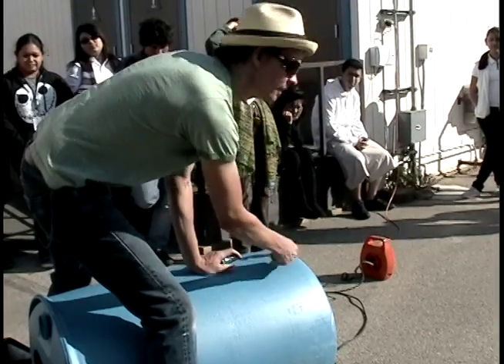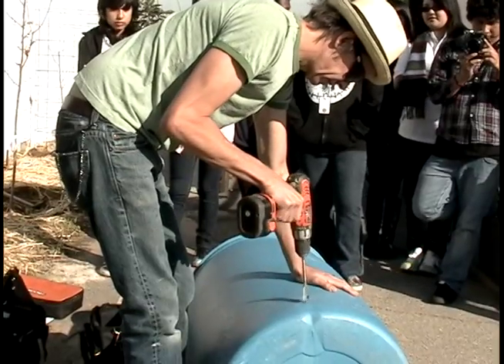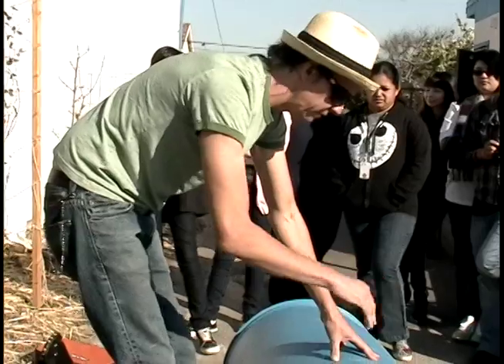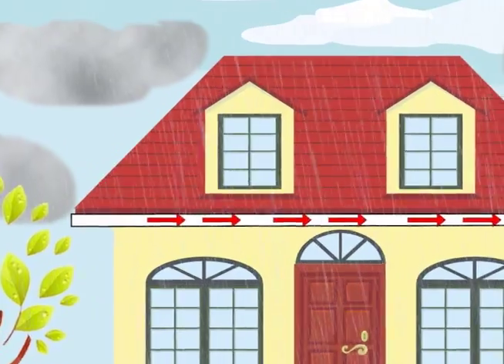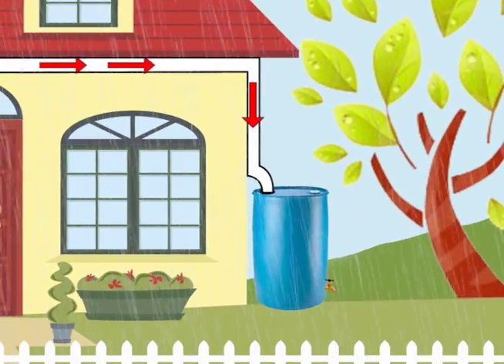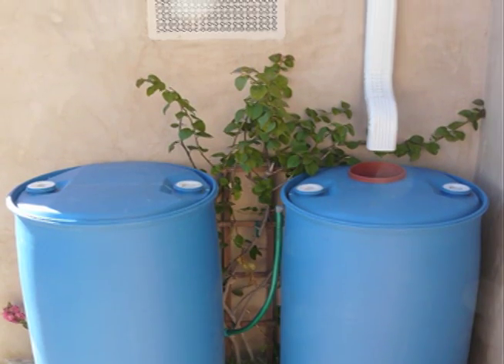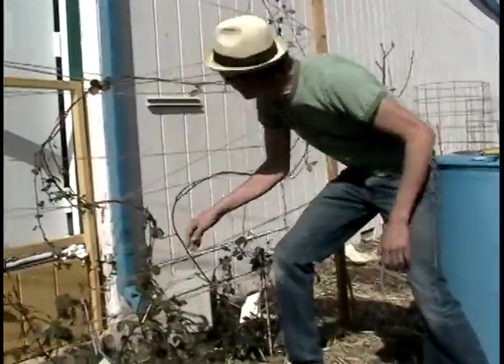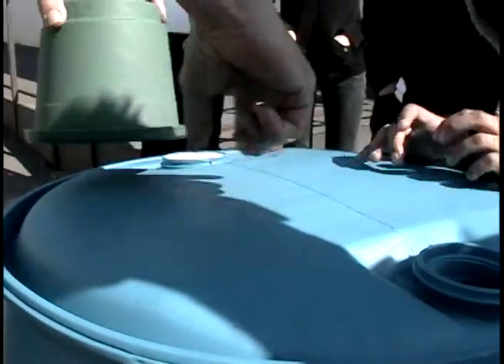ECHS Water Harvesting Film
Three students from the 08-09 Second Period Green Ambassadors class interview various experts and students on the benefits of water harvesting with significant help from Lawndale Living.  The creation of a water catchment systern is also displayed by an expert and students from the Second Period Green Ambassadors class.

Don't forget to show up to the Water Catchment event at Environmental Charter High School on March 5th, 2009.

We'd like to give a big thanks to Lawndale Living for their help with this film.